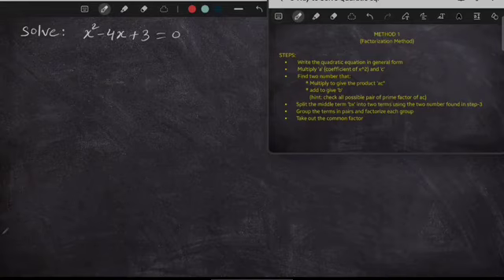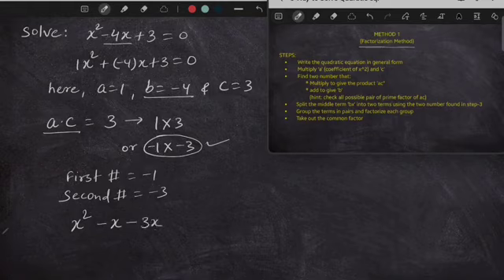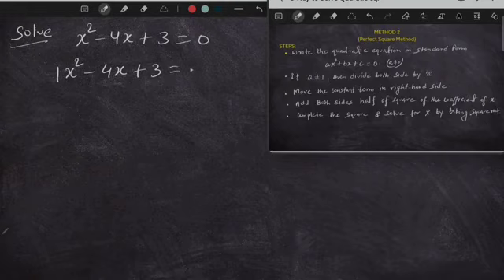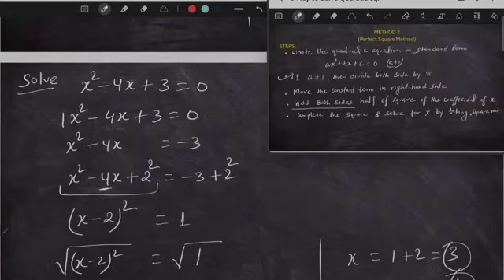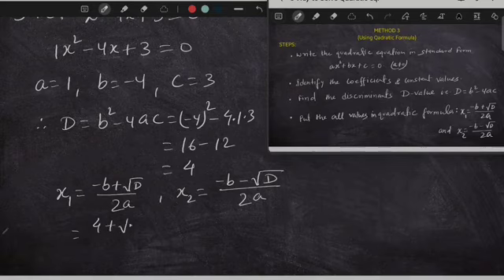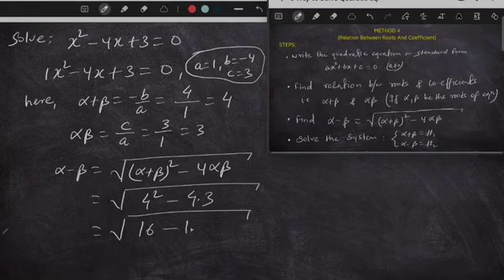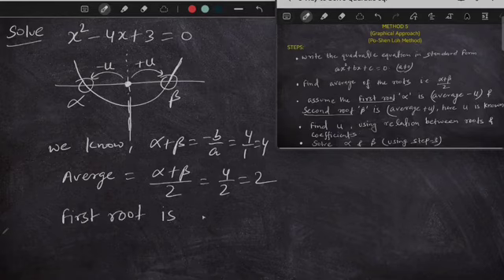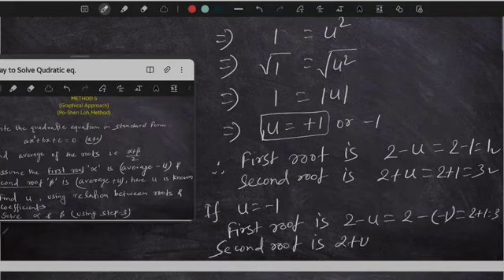2 January 2025